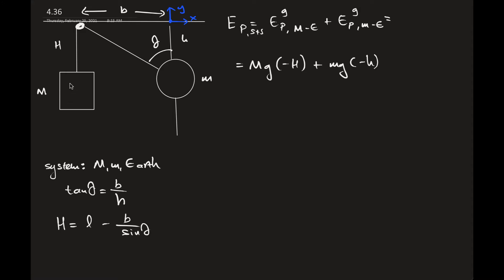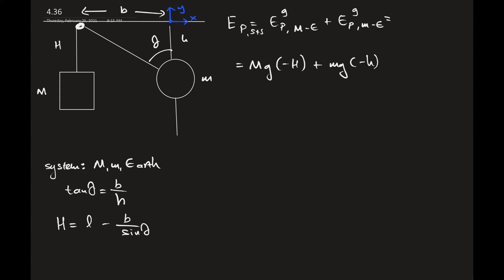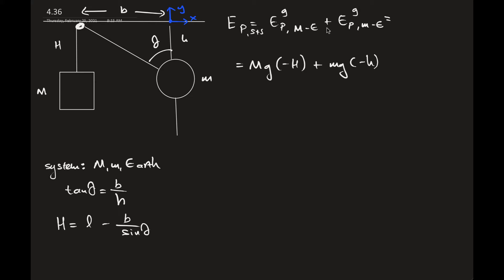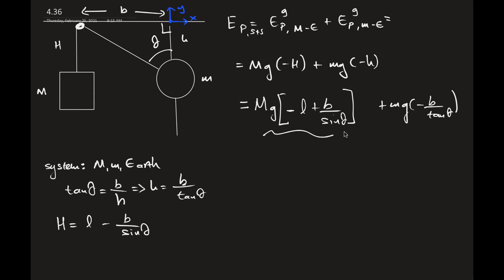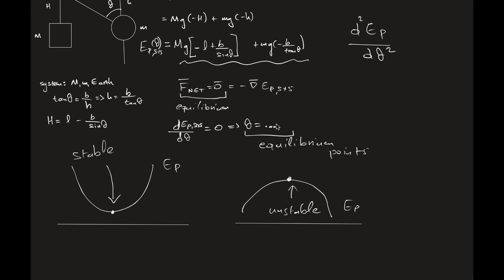Determining equilibrium of a complex system